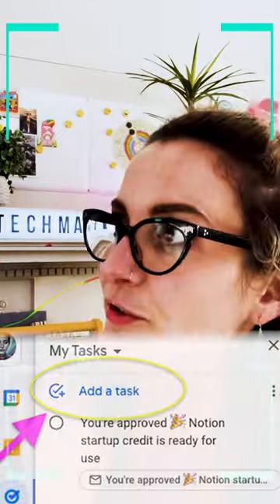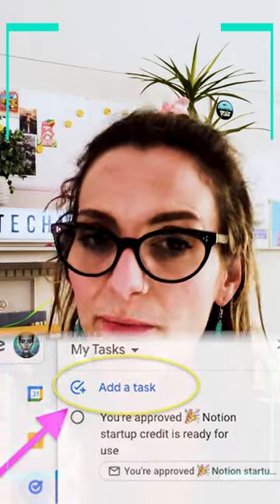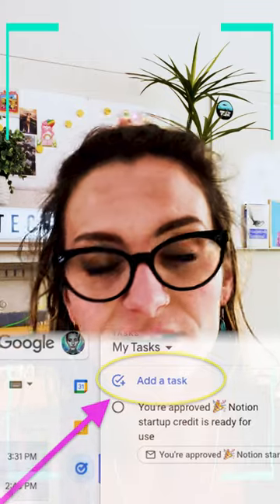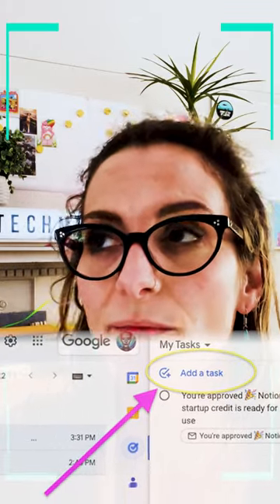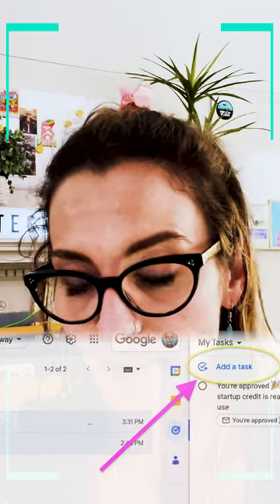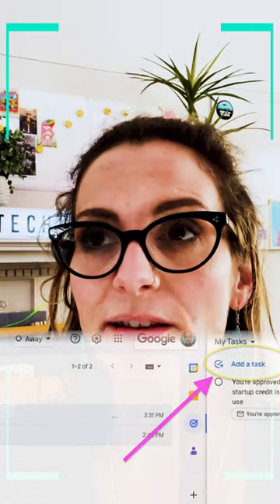Automating Digital Hygiene, Your Inbox Is Too Full!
7 or less emails in your inbox? Yes you can! Follow my simple rule to declutter your online life and find mental peace in your workflow.